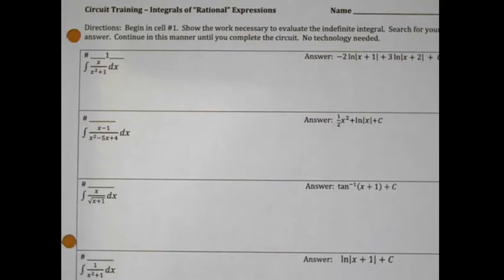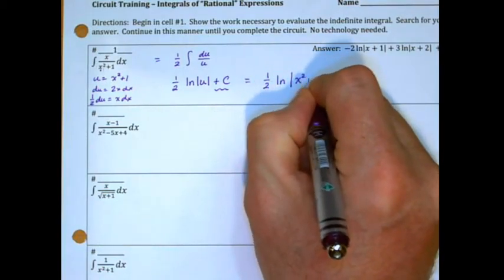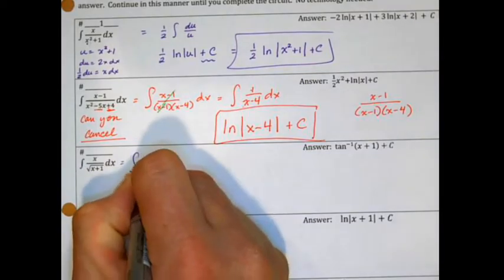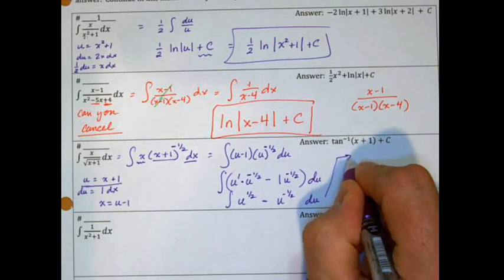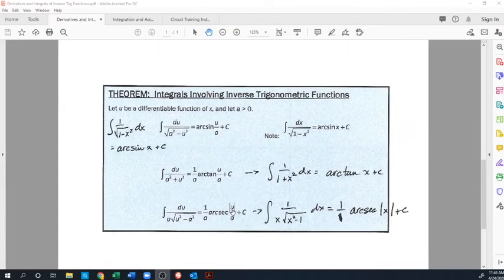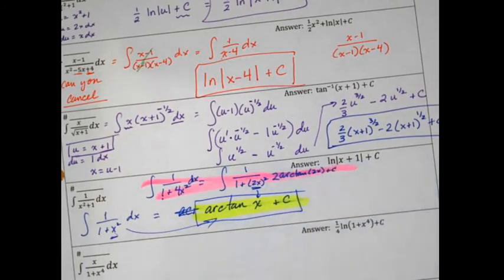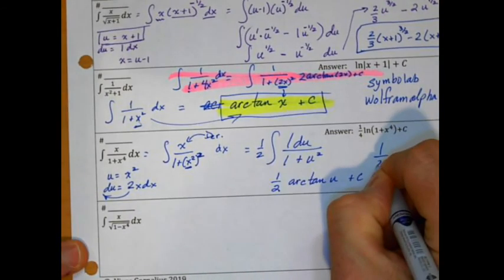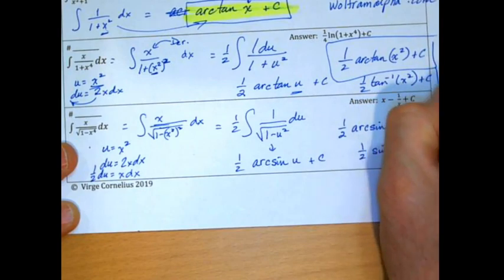Integrals of Rational Expressions Walkthrough